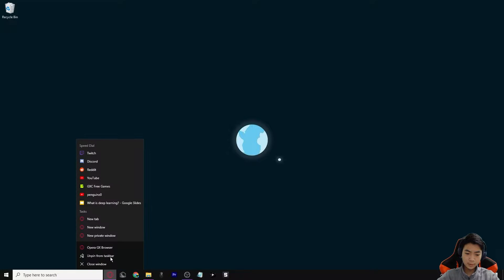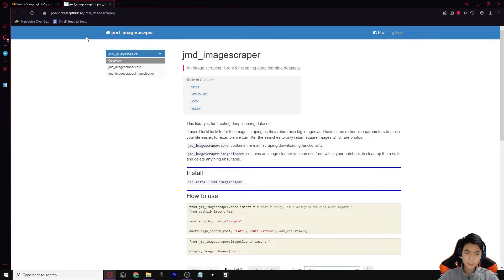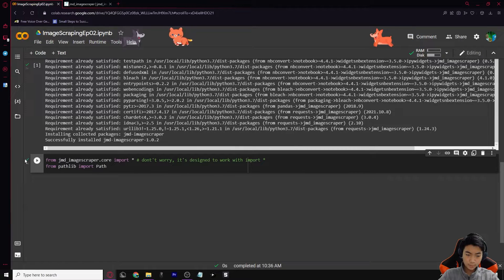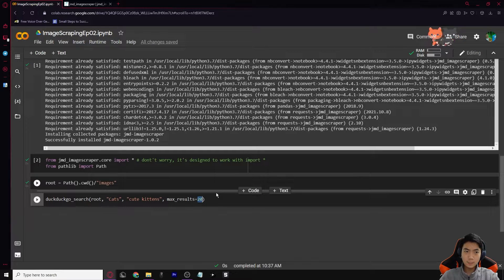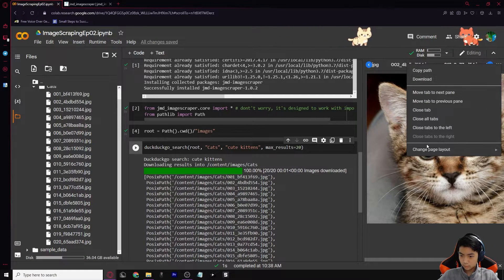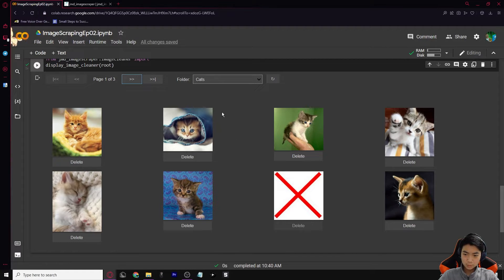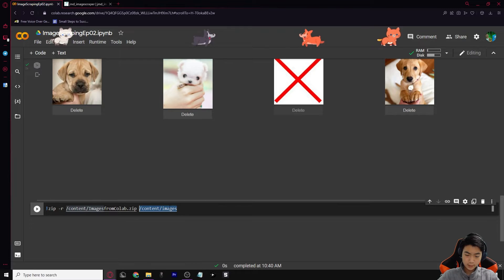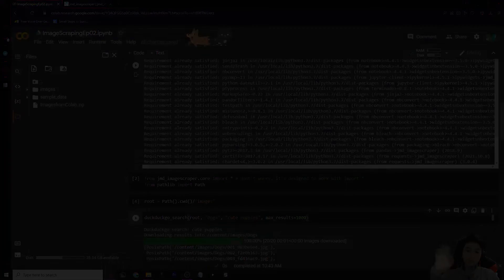Create your own dataset in 10 minutes! (Secret) | Fastai For Kids (ep.02)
In today's video  we will be creating our own dataset for our AI. We will be using the jmd_imagescraper as the main function. I will be giving you a full walkthrough in only 10 minutes! I hope you find something usefull!